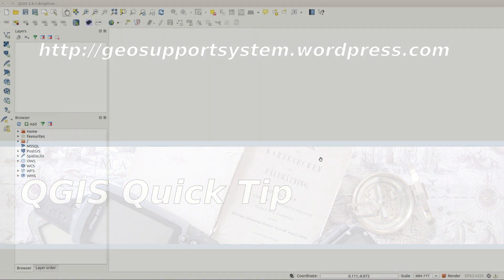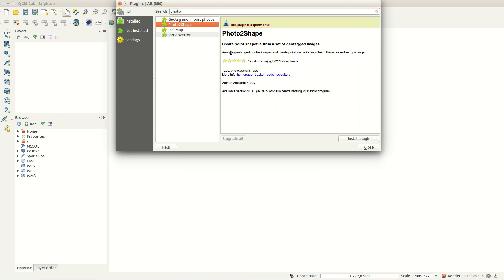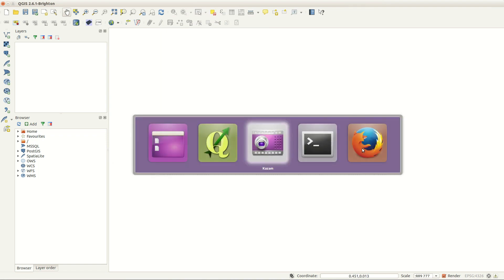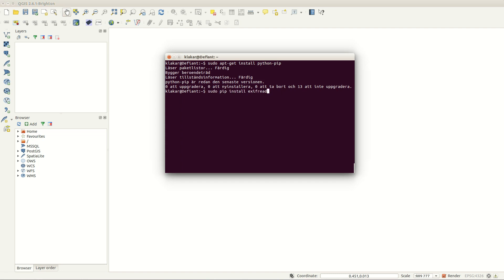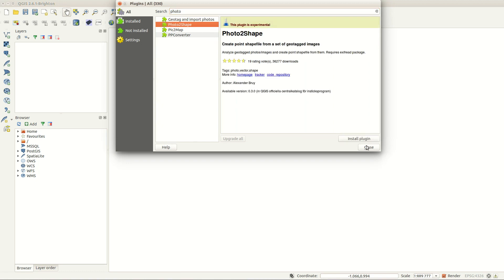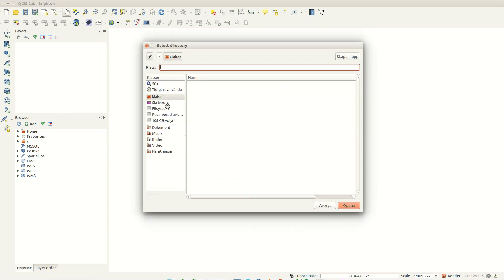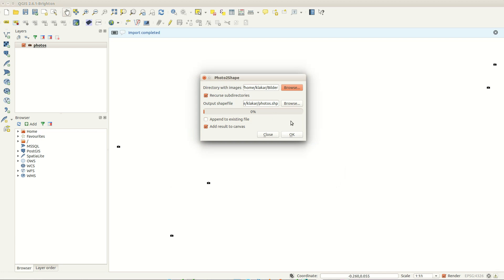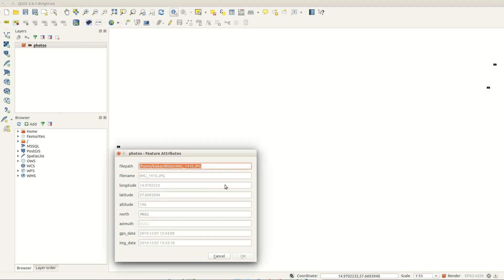QGIS quick tip - Add geo-tagged photos with Photo2shape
Not really revolutionary, but since I had some problems installing on Linux (Windows worked fine for some reason), I thought I'd share my experience in a short video.

Install exifread:
sudo pip install exifread

Hope I didn't bore you ;-)